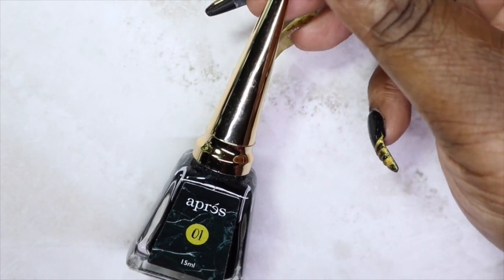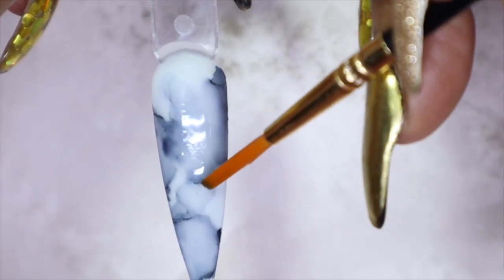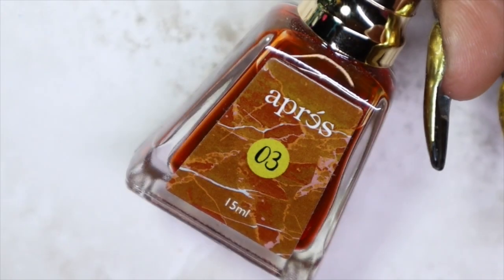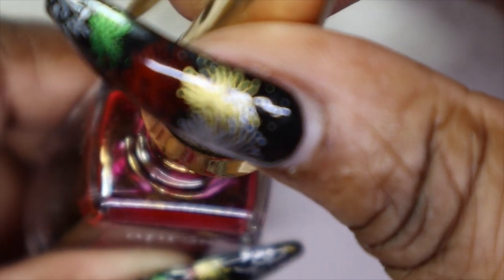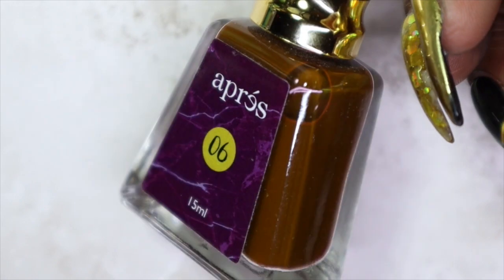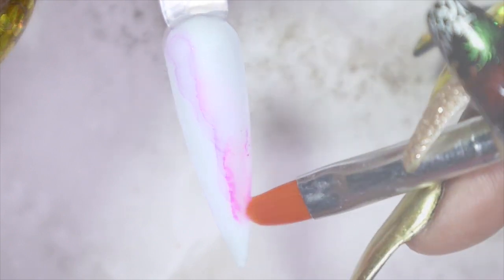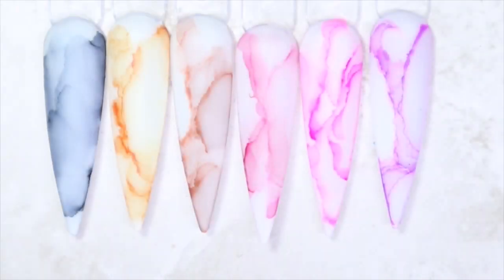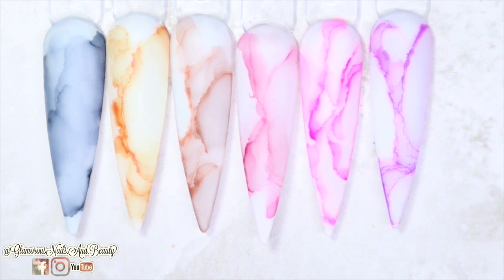Apres Art Inks | First Time Trying Apres Art Inks! | Review | 2021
It's Monday!!,

Today I have the Apres Art Inks to share and I am super excited about these. They have so many different colours and I want to have them ALL! LOL. What are your thoughts? Have you ever tried the Apres Art Inks before or something similar to these? Links, where you can purchase are listed down below!
Time Stamps:
💜00:00 Intro
💜00:26 Black
💜02:49 Brown
💜03:30 Orange
💜04:32 Red
💜05:43 Pink
💜07:16 Violet
💜09:23 Outro

Products Featured:
💜Clear Stiletto Swatch Sticks
💜Apres Art Inks Collection #!